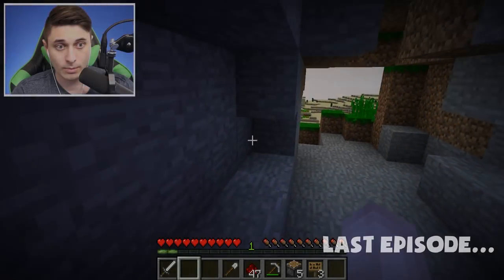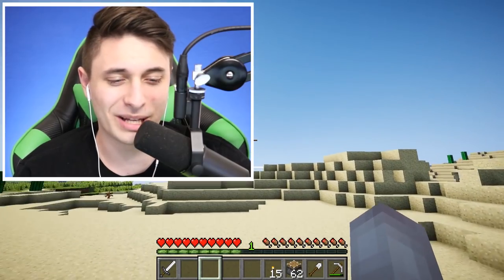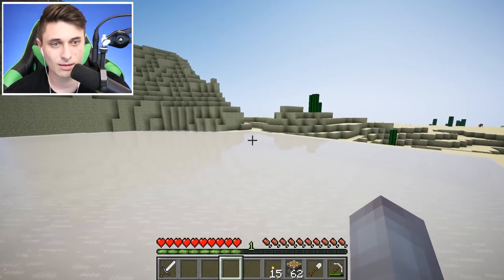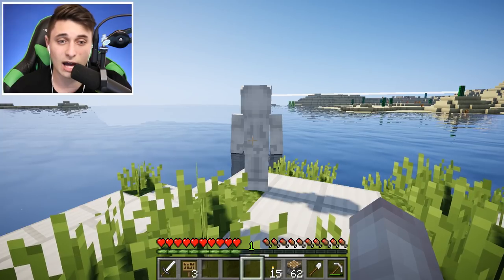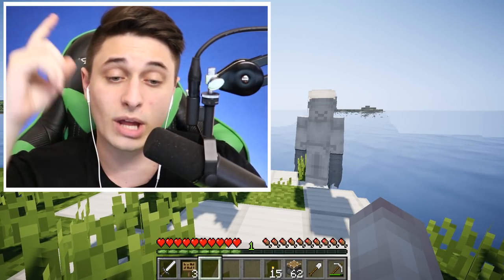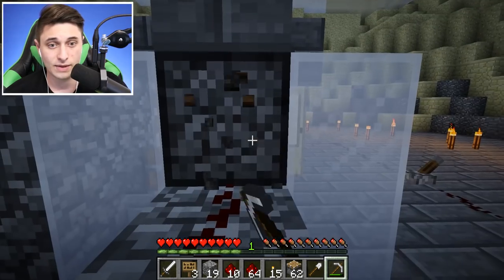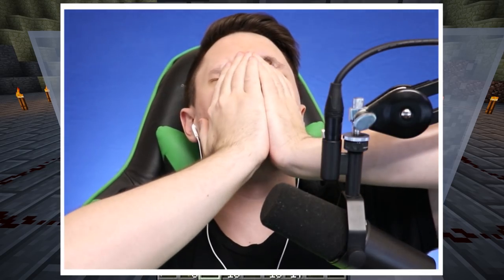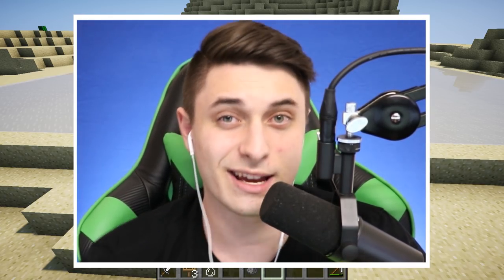LIGHT STEVE GAVE ME HIS POWERS!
Welcome to my child friendly and kid friendly FavreMySabre minecraft gaming channel!
On this channel you can see me with my friends as wells as Sabre, and Sabre - Minecraft Roleplay be positive and exciting minecraft videos that are fun, funny, hilarious and kid friendly such as Minecraft trolling, minecraft lets play, minecraft adventure map, minecraft pocket edition, minecraft never have i ever, do not laugh, minecraft mod, and much more! I hope that while you are here on this mc channel you will be entertained, inspired, laugh and have a good time!